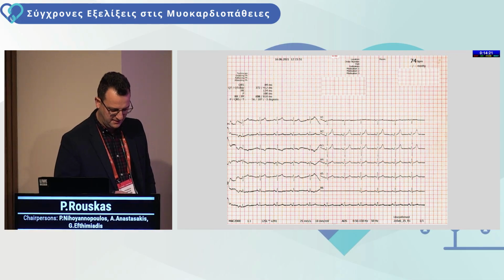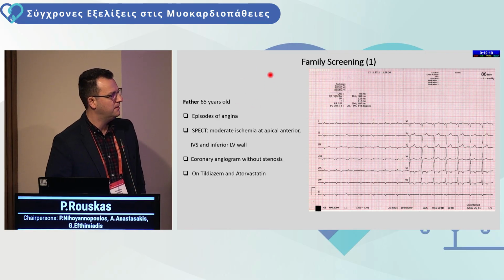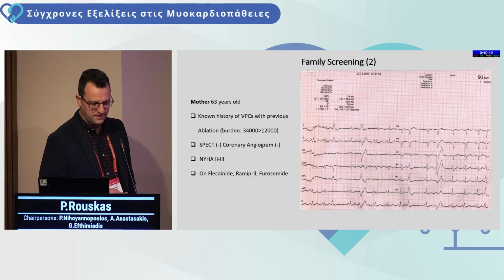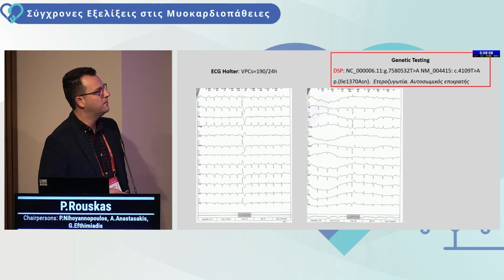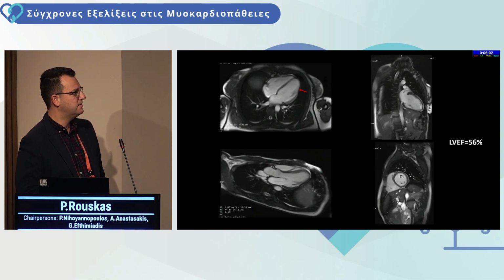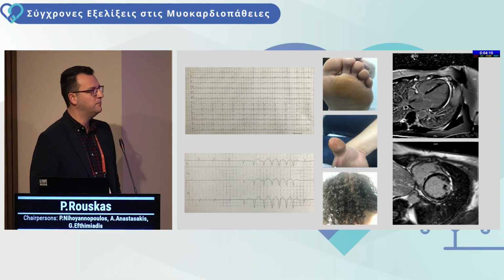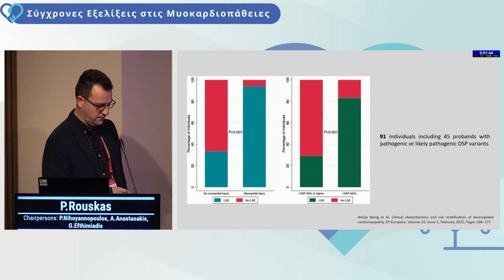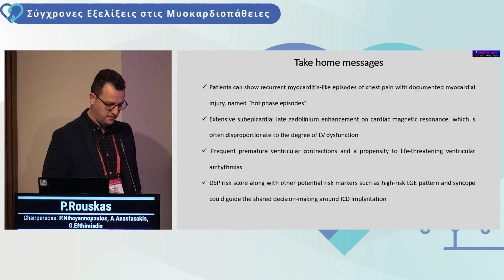P. Rouskas | Desmoplakin Cardiomyopathy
6/12 | Room MonAsty Hotel

11:45 - 13:00 | CHARACTERISTICS OF SPECIFIC GENE-DRIVEN CARDIOMYOPATHIES. CLINICAL CASES FROM AHEPA HOSPITAL CARDIOMYOPATHY LABORATORY  Chairpeson: P. Nihoyannopoulos, A. Anastasakis, G. Efthimiadis   11:45 - 12:00 | Filamin C Cardiomyopathy  D. Parcharidou   12:00 - 12:15 | Lamin A/C Cardiomyopathy  T. Gossios   12:15 - 12:30 | Phospholamban Cardiomyopathy  T. Zegkos   12:30 - 12:45 | Desmoplakin Cardiomyopathy  P. Rouskas   12:45 - 12:55 | Discussion  W. McKenna, F. Cecchi, M. Sheppard   12:55 - 13:00 | Q&amp;A